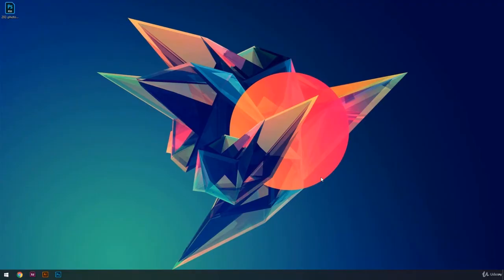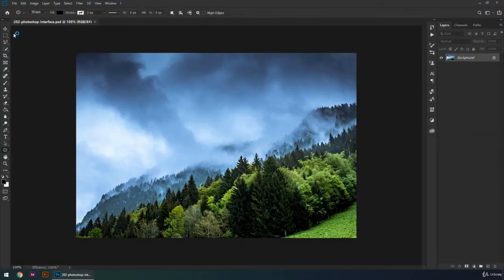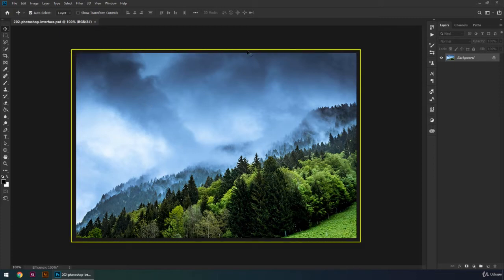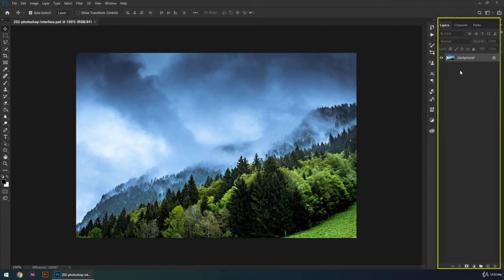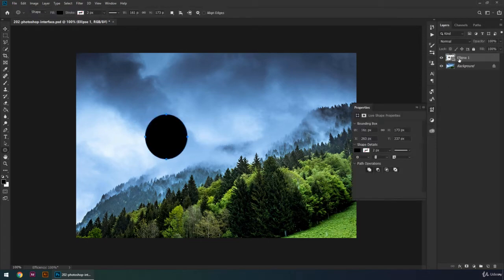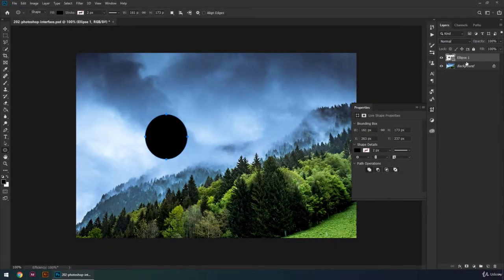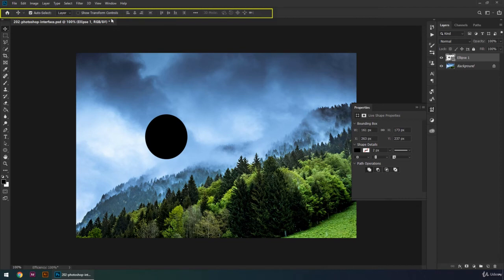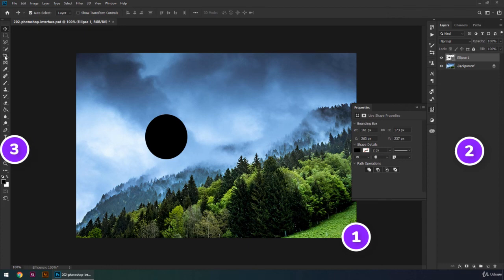3 Use Photoshop’s Interface Efficiently